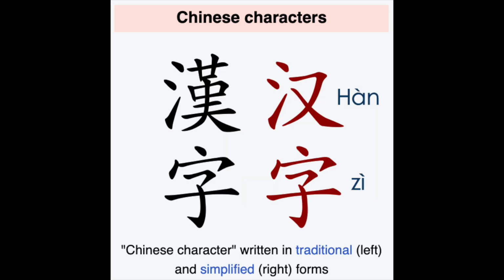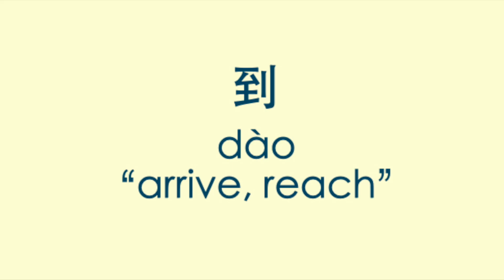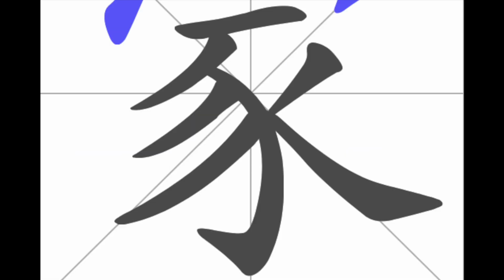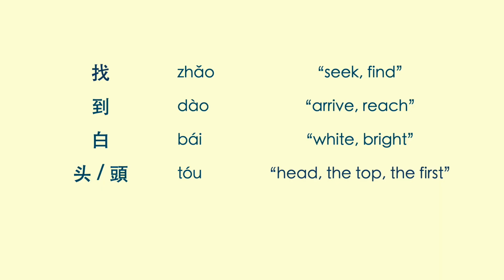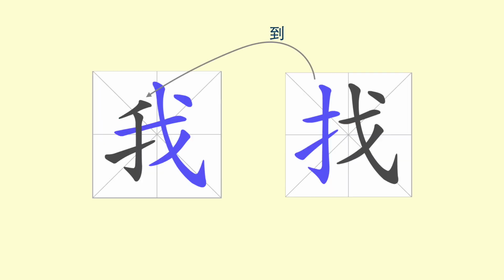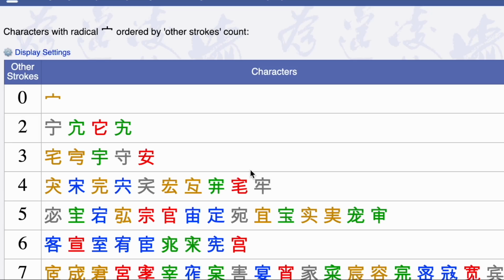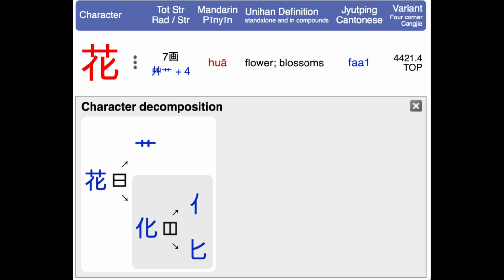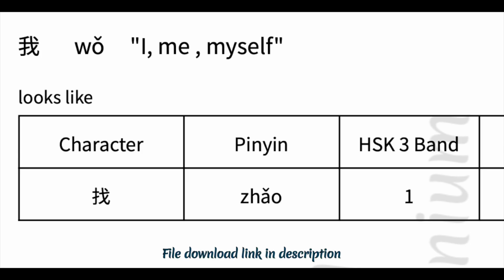Learn Mandarin With Danmei Ep 6: Hanzi Character Composition (featuring 天官赐福)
More about the riddle “找到白頭”: “白頭” can also mean “old age” or “long life” because it gives the image of a head of fully-white hair. “找到” means to find what you are looking for. i think Xie Lian answered “wǒ” because in his first life, he was a Taoist cultivator, and most cultivators aim to reach immortality by following their sect’s beliefs and practices.

Watch TED Ed's “The secret behind how Chinese characters work” TED Ed “The secret behind how Chinese characters work”